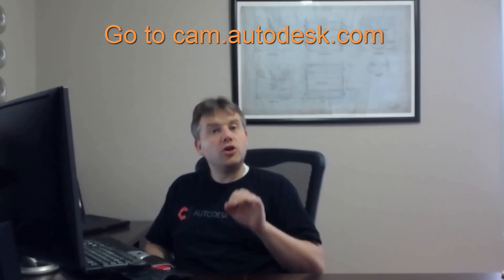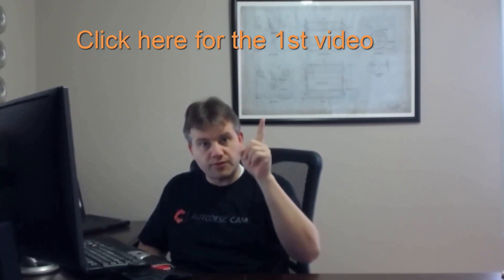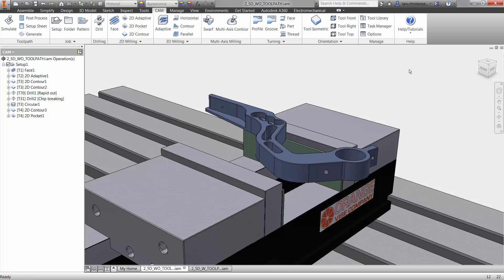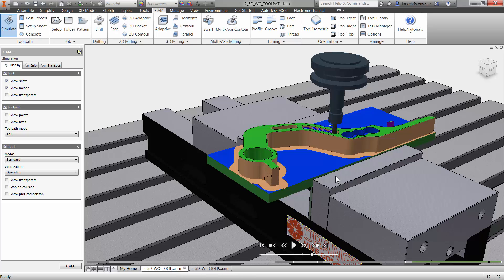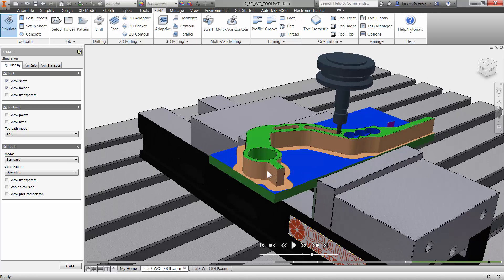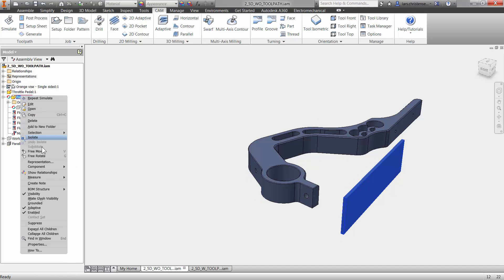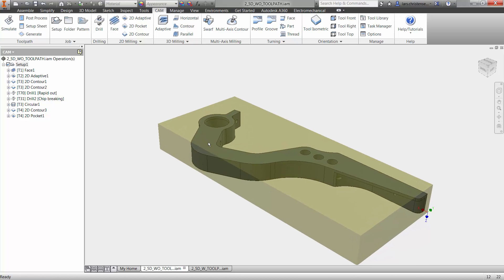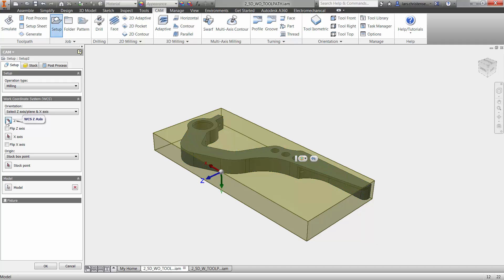How to learn Inventor HSM - Basic - Chapter 4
There are a lot of "How-to" videos on Youtube( button clicks). In this series, we are also going to talk about the important "Why". That comes before the "How". Learn how to get started with the free, easiest and most integrated CAM package on the market. Autodesk Inventor HSM.